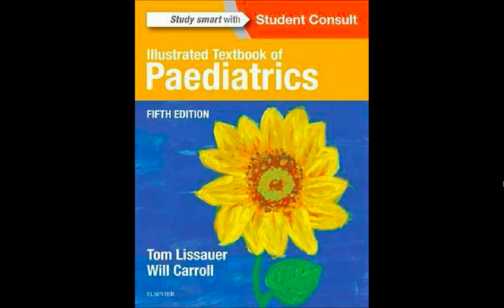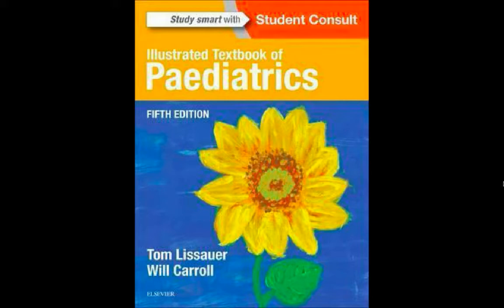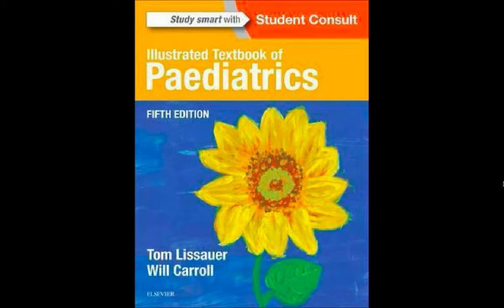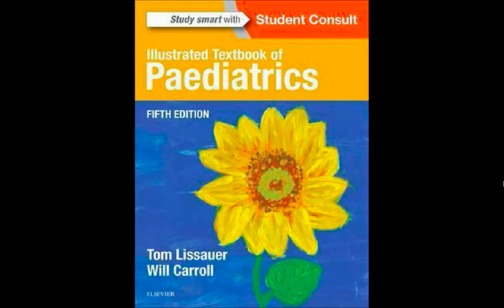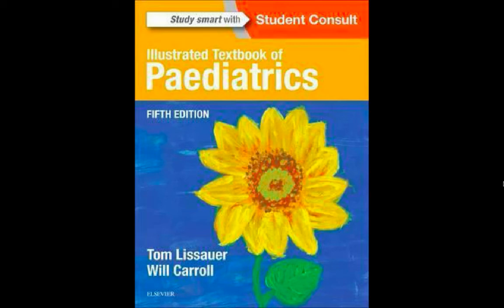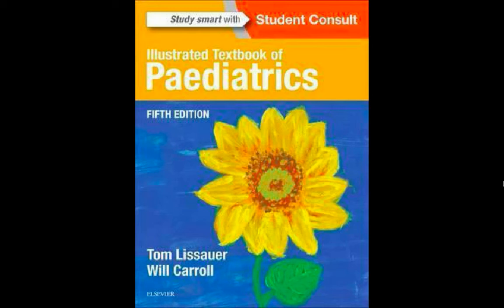Cardiac disorders in Paediatrics - Left to right shunts - Audio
Recorded myself reading from the paediatric textbook for listening during my daily commute